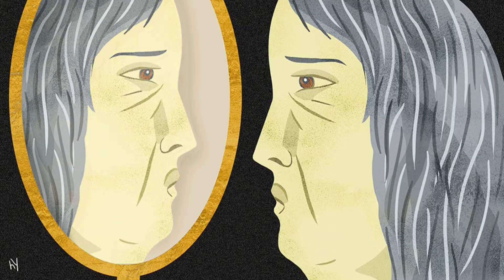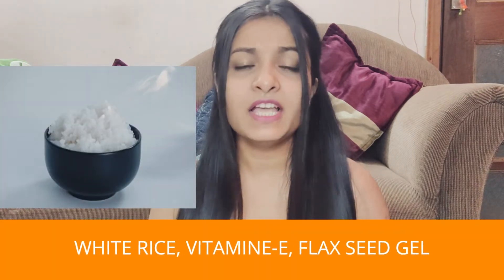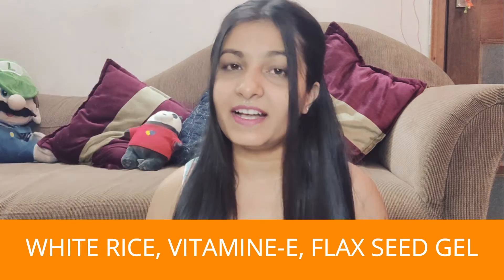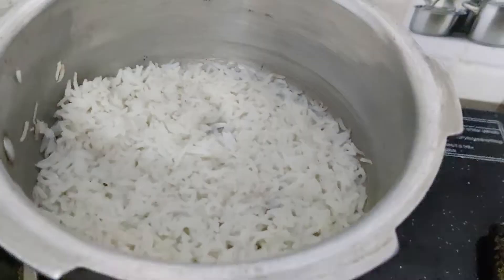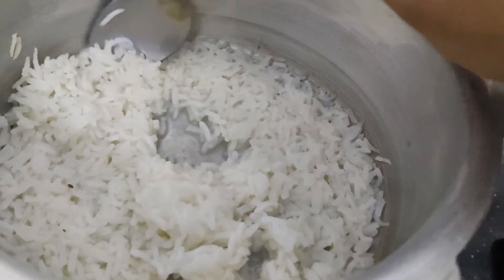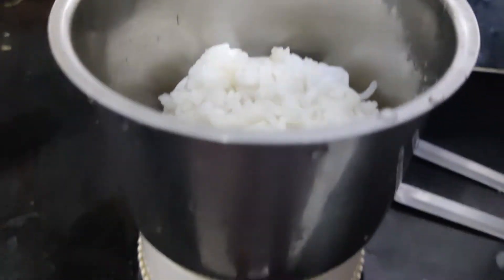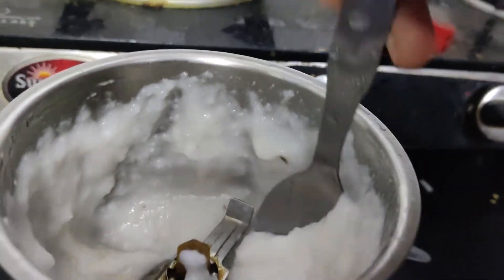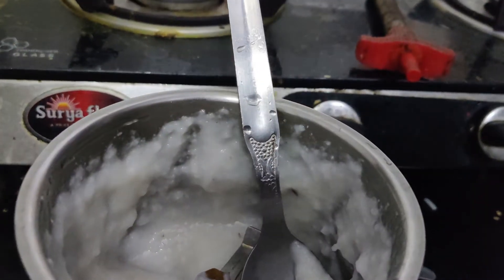Antiaging cream at Home | Diy Retinol Cream | for Dry Skin and Oily Skin | Skin Care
Anti-Aging cream at HOME || DIY 'RETINOL' CREAM || for Dry Skin, Oily Skin || Skin Care
Homemade Anti-Aging Skin Tightening Face Mask to Look 10 Years Younger Than Your Age, DIY anti-aging Mask, home Remedy To Remove Wrinkles
Anti-aging skin care consists of two steps
Step 1: Cleanse the skin
Step 2: Wrinkle removal mask
The benefits of This wrinkle removal home remedy are :
- Reduces, Repairs and Removes Fine Lines and Wrinkles
- Promote Intense Moisturization & Antioxidant Protection
- Firms & Strengthens The Skin
- Helps Prevent The Formation Of New Fine Lines and Wrinkles
anti aging mask

Get younger-looking, fresh, glowing skin, with my anti-aging serum. In this video, I am sharing my easy, effective, and best homemade anti-aging serum for youthful and glowing skin with all-natural ingredients. This home remedy is also very cost-effective, much better than expensive branded creams and lotions, and suitable for all skin types, (oily skin, dry skin, combination skin, or sensitive skin). Everybody develops fine lines and wrinkles due to the natural aging process. At times, genetics also play a major factor while developing wrinkles, and they mainly occur on the face, neck, hands of our body, but due to modern lifestyles, people at a younger age are also becoming its victim, due to exposure to the sun, pollution, stress, smoking, lack of sleep, and the way you take care of your skin can also make a major difference. It's essential to have a good at-home anti-aging skincare routine that can help improve the skin. Anti-aging cream is almost always more expensive than a standard facial moisturizer. You will see a noticeable good change after applying this serum for wrinkles, in a week. Before using an essential oil, perform a patch test. This video is in Hindi.